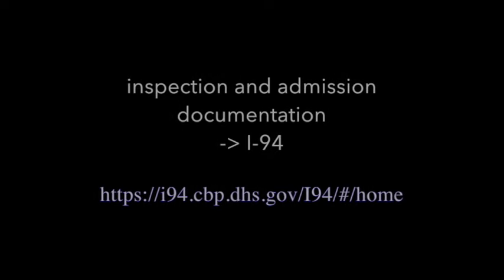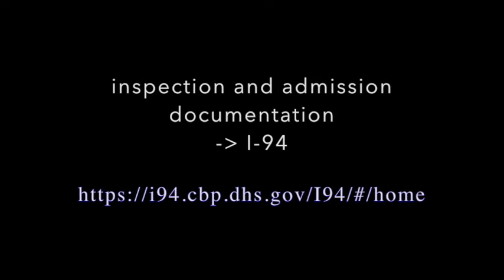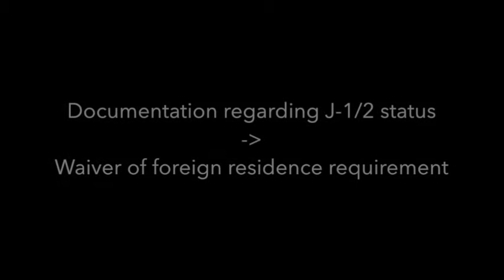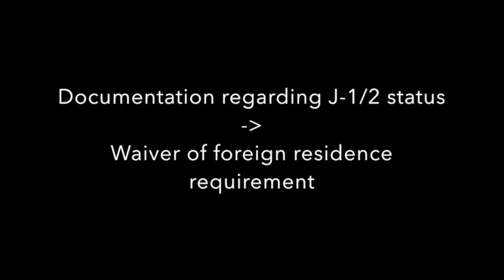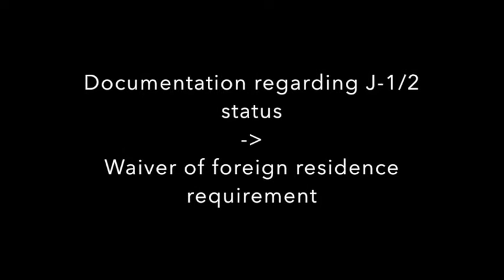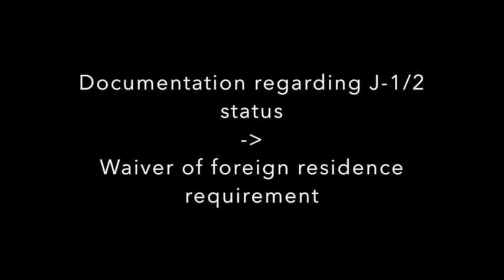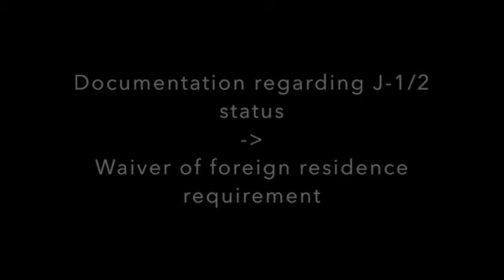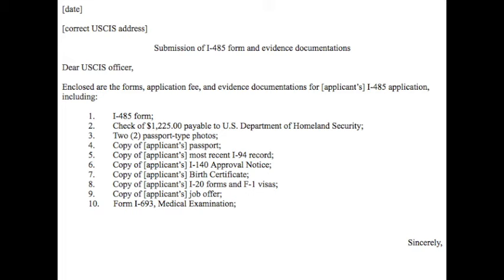DIY your I-485 application - part 3 - evidence documents and checklist